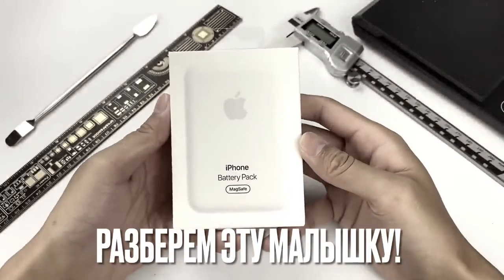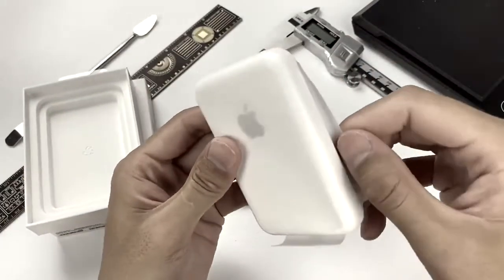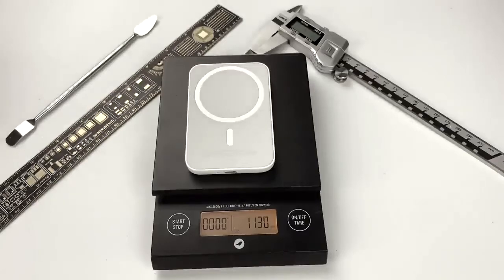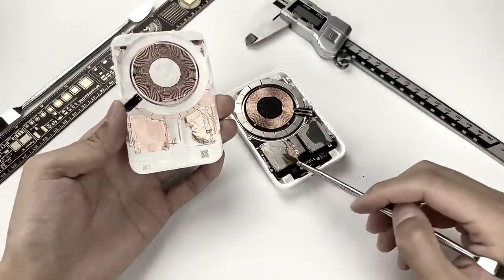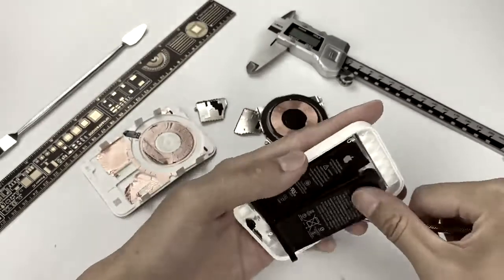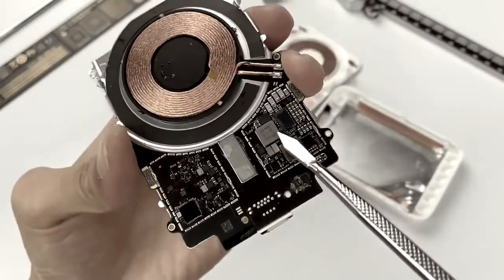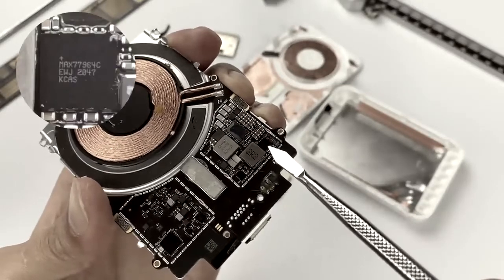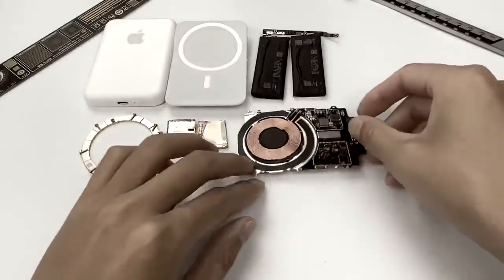Разбор MagSafe battery pack ЧТО ВНУТРИ?!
Разберем и посмотрим!